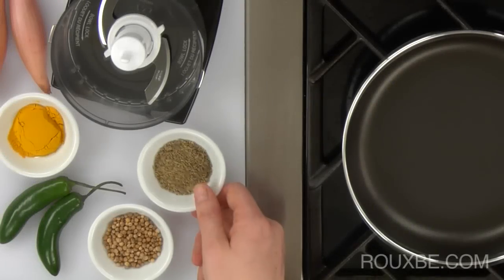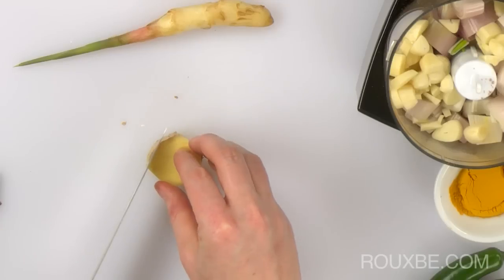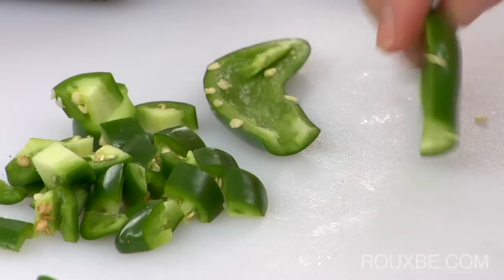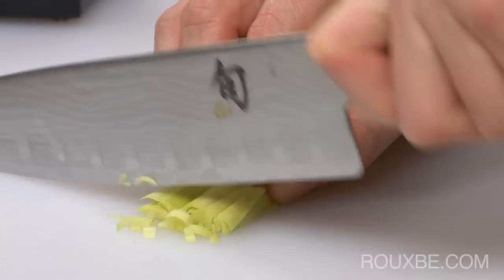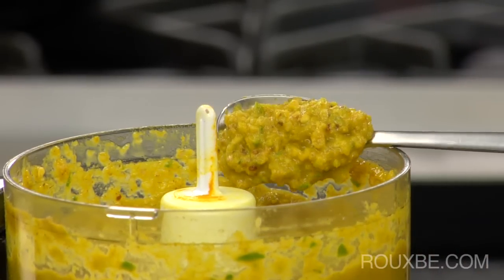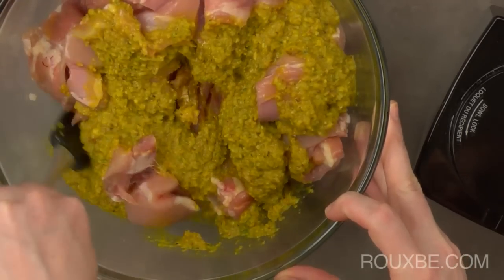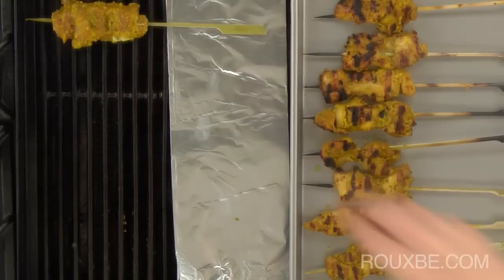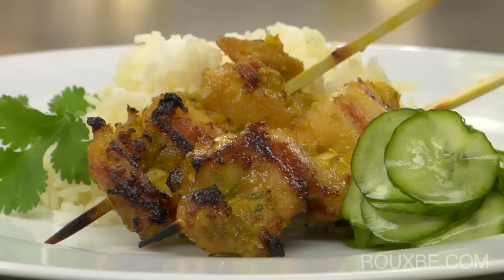How to make Malaysian Chicken Satay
Visit Rouxbe Cooking School to view a wide selection of online cooking classes, video cooking tips and instructional video recipes. This video shows the home cook how to make quick and easy chicken satays that are full of flavor. Great as an appetizer or as an entrée.